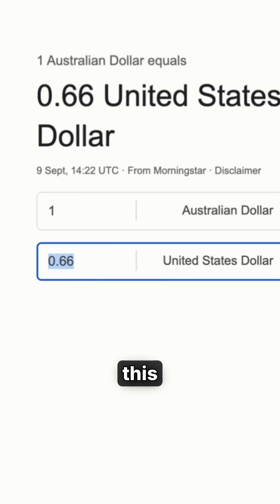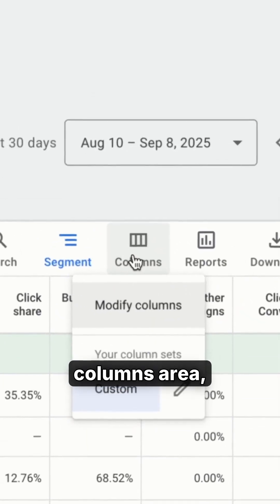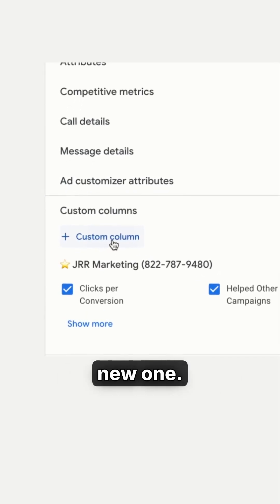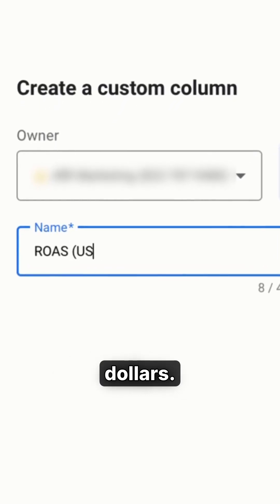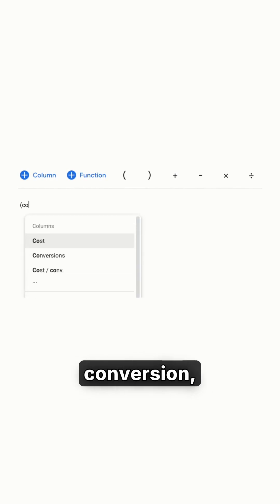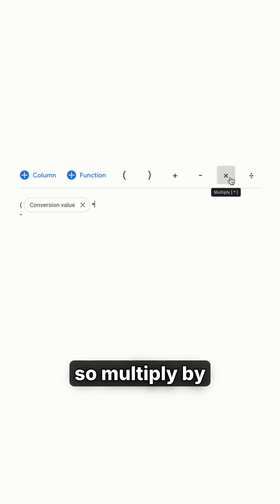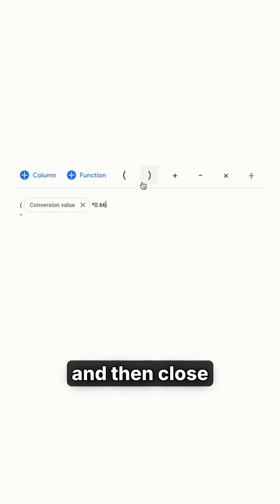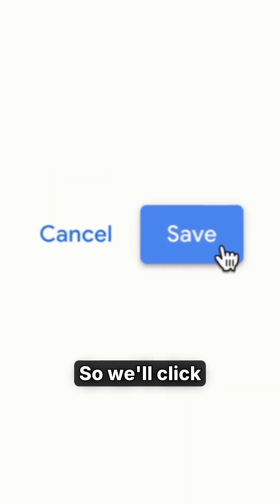Google Ads Hack: View ROAS in Your Own Currency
If you manage clients in different currencies, comparing ROAS can get messy.

The fix is creating a custom column. Take your conversion value, multiply it by the exchange rate, then divide by cost. For example, if 1 AUD = 0.66 USD, you just build the formula in Google Ads so ROAS displays in dollars.

This way you see ROAS in a currency you actually work with, instead of doing mental math or exporting data every time.

It’s a simple hack that makes cross-account reporting way faster and clearer.

Want to learn Google Ads like the top 1%? The Conversion Clinic is the fastest, most affordable way to use Google Ads & SEO to get 20% more sales in 90 days